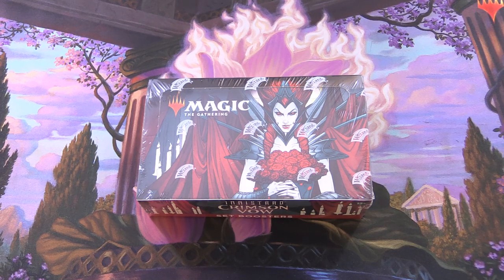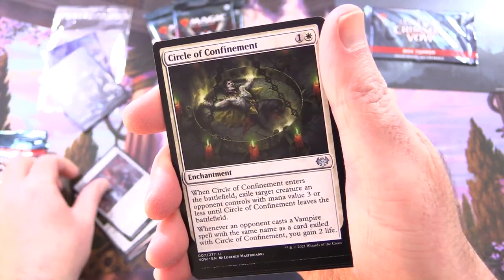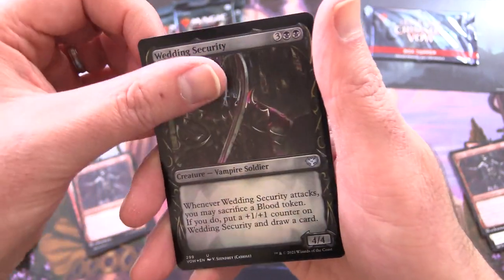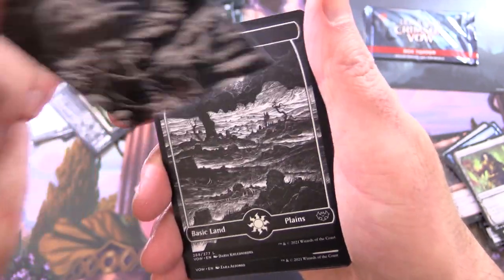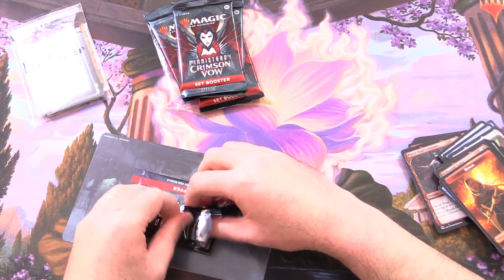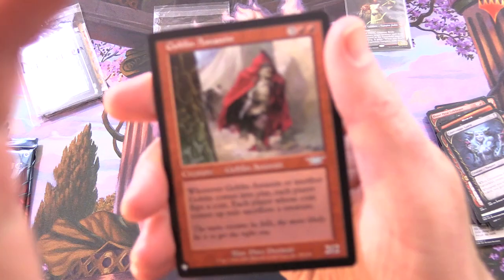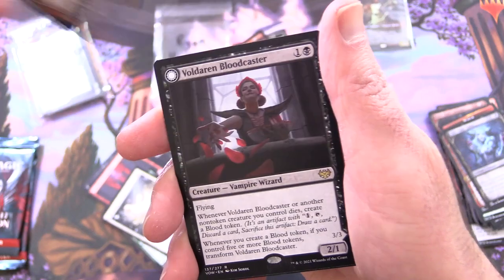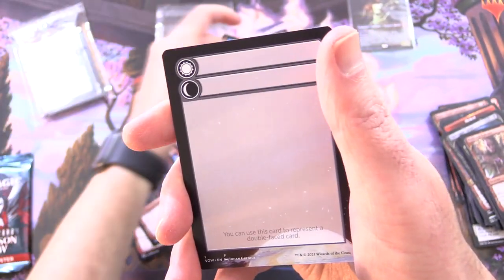SPICY MYTHICS! Innistrad: Crimson Vow Set Boosters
Unpacking some Magic: The Gathering Innistrad: Crimson Vow Set Booster packs for patrons. This is snack #6 in a new series!